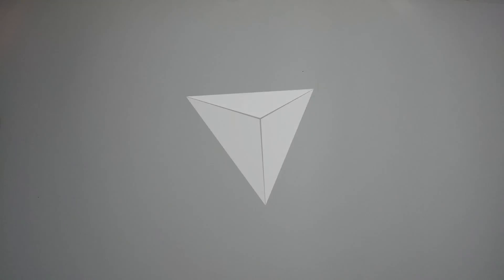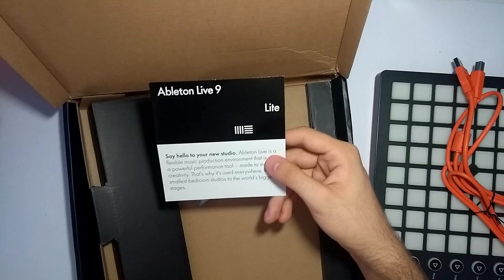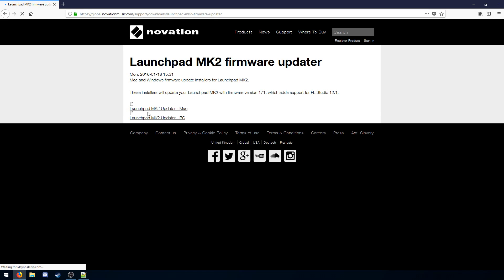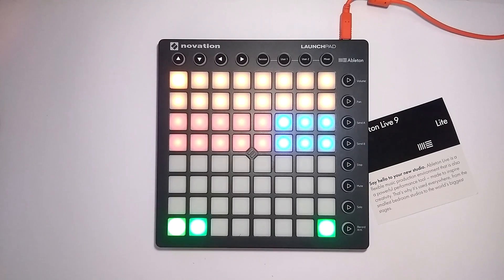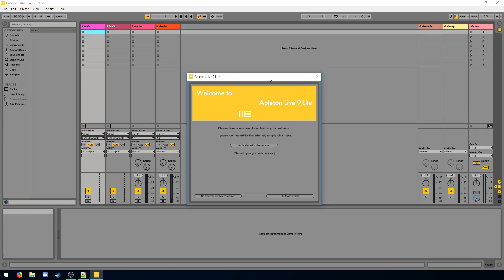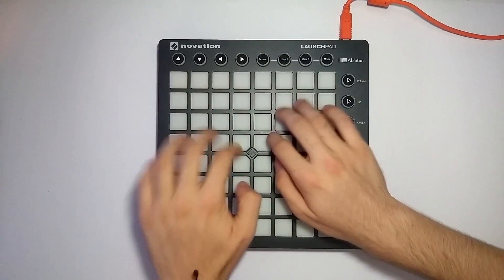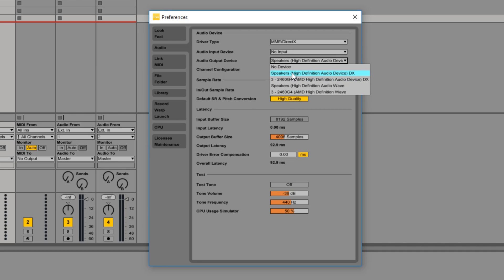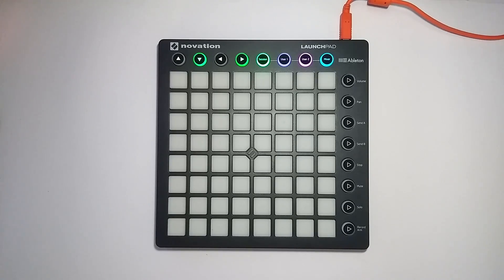Launchpad Tutorial 01 - Unboxing the Launchpad and preparing your PC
Let's finally get this started! Starting from the very basics, we will gradually go from baby steps to full fledged projects and covers.

Video Details:
Camera: Motorola Moto G5
Computer: Hackintosh Intel Core i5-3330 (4-core @ 3.0GHz)
RAM: 12GB 1333 MHz DDR3
Graphics: ASUS AMD RX560 2GB
Software: Windows 10